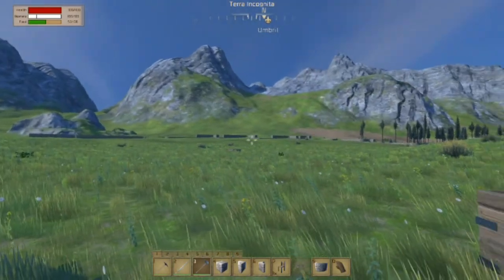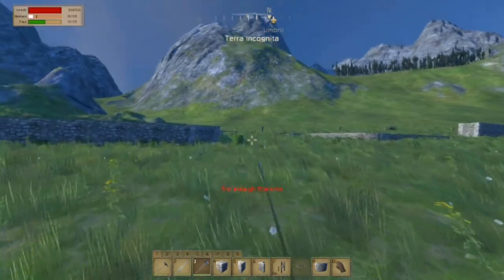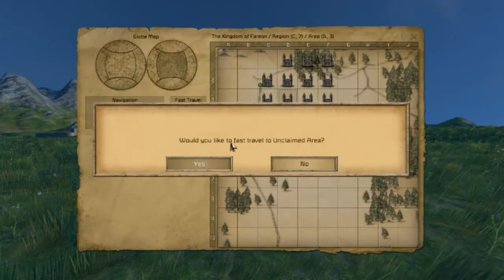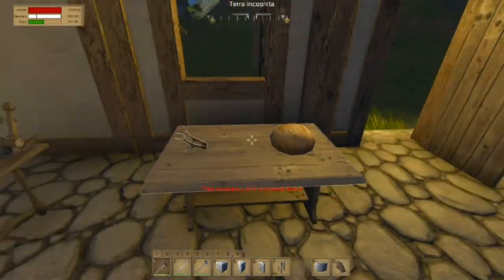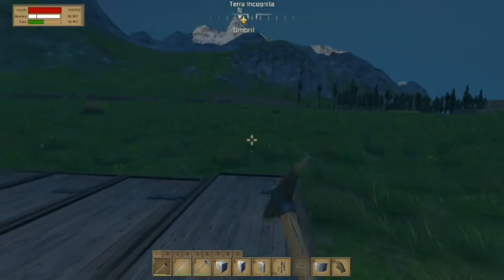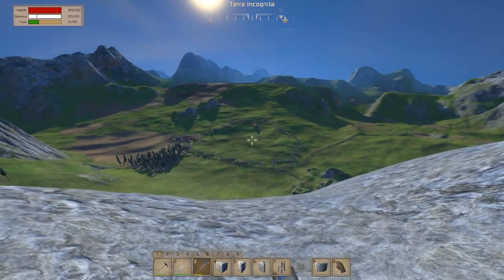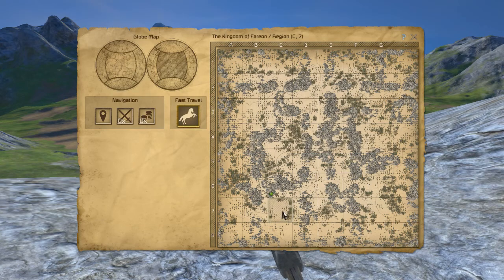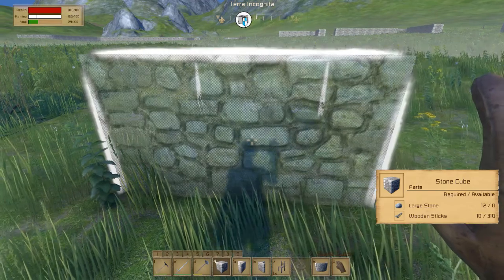Medieval Engineers - S2E12 - Castle Foundation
Medieval Engineers is a sandbox game about engineering, construction and the maintenance of architectural works and mechanical equipment using
medieval technology. Players build cities, castles and fortifications; construct mechanical devices and engines; perform landscaping and underground
mining. There is an entire planet to explore!